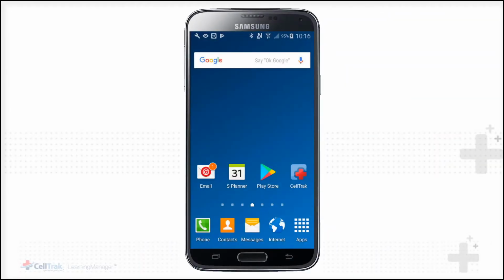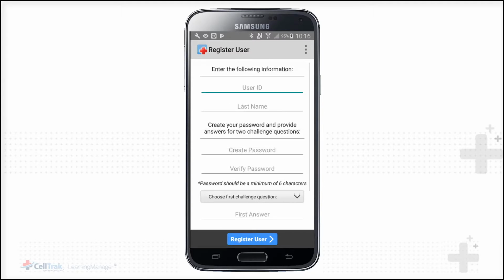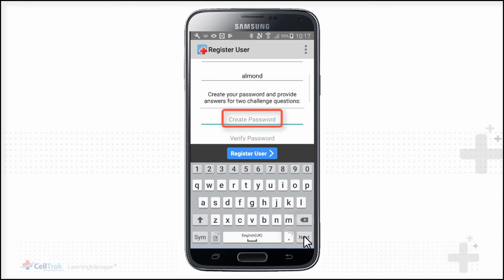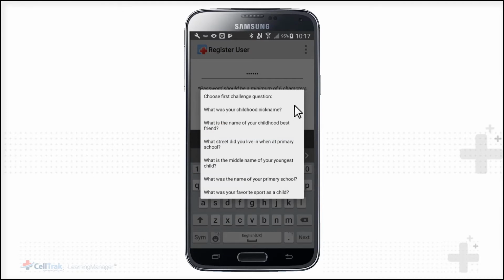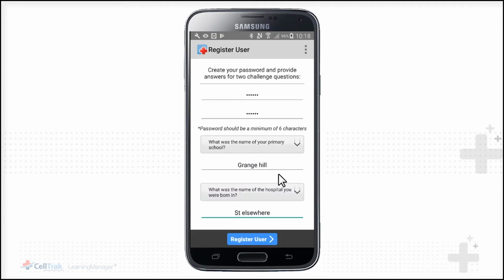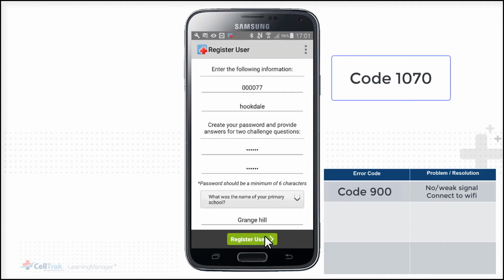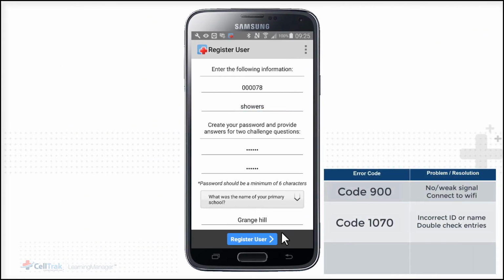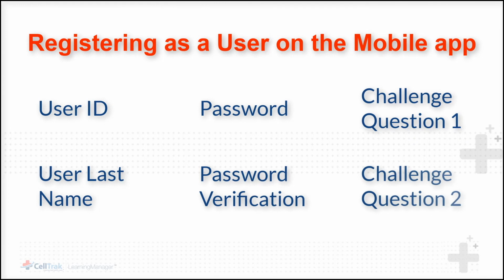Registering a User to the CellTrak Mobile EVV Application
Please note, you will not be able to register until your enrollment is complete with ACES$.

Until then, you will not have a User ID.

For more EVV resources, including how-to videos and user guides,